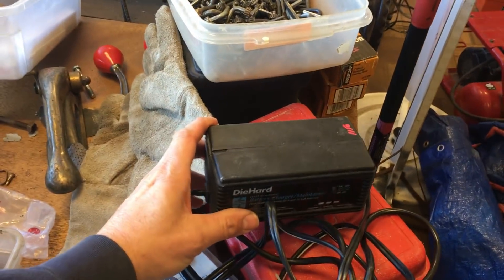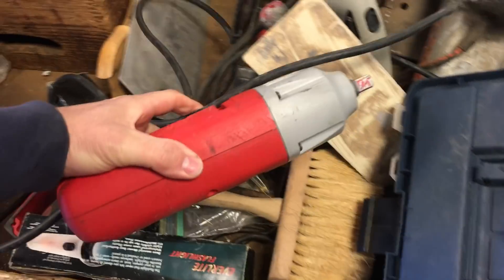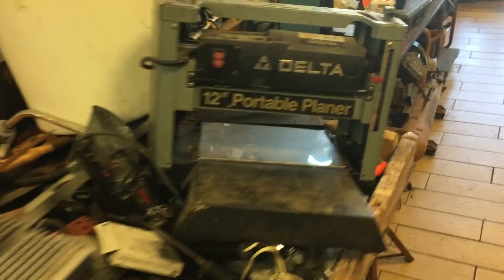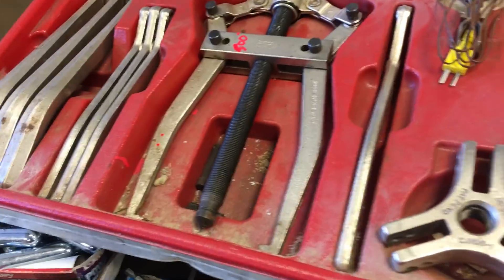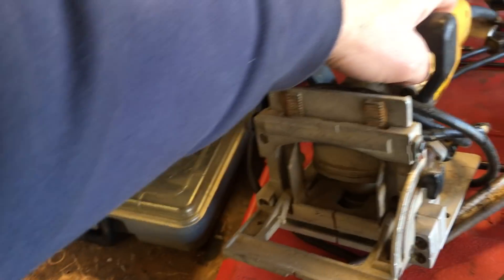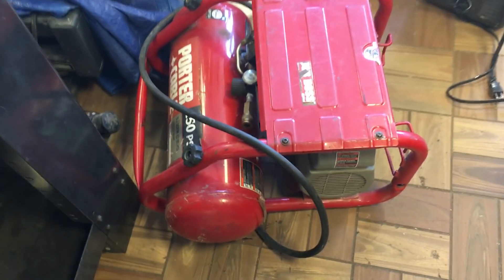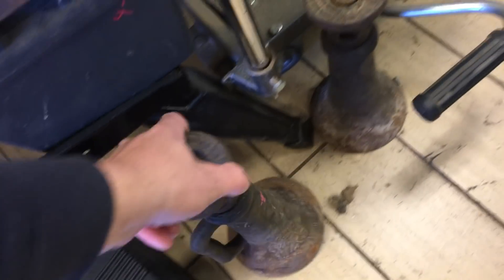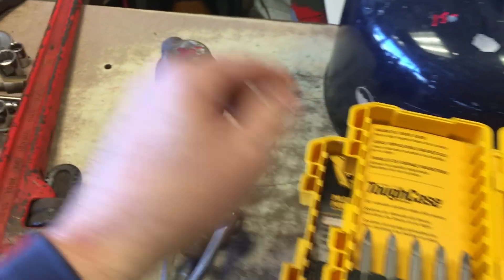Tool Shed December 11, 2018